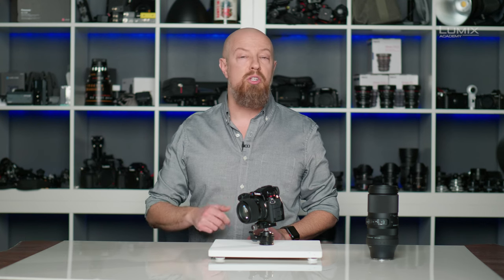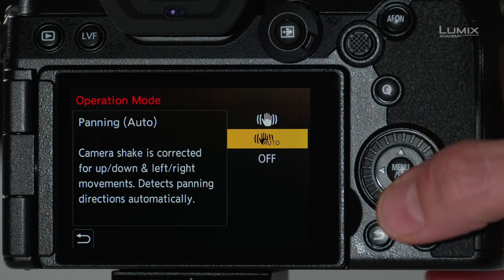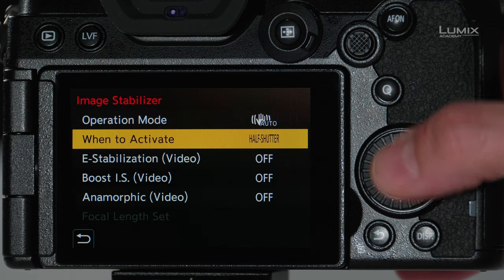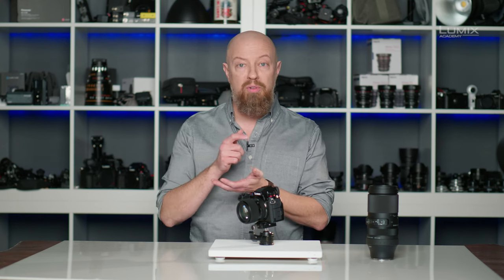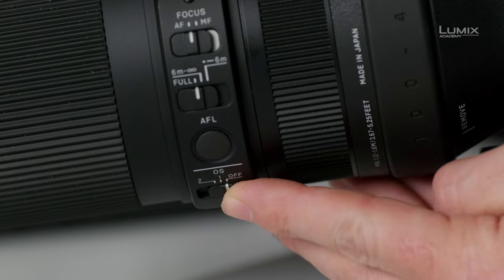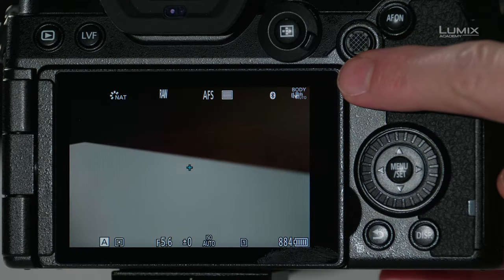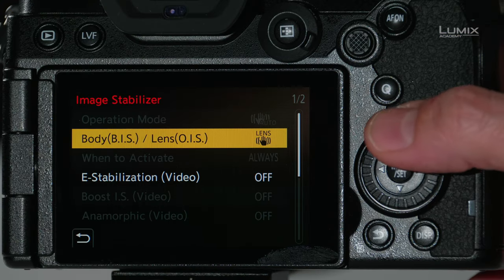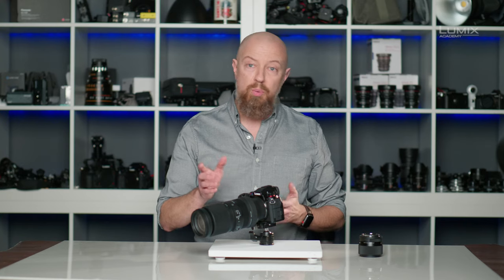How to use non-LUMIX L-Mount Alliance Lenses | LUMIX Academy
Will the OS switch on my SIGMA L-Mount lens do anything on my Panasonic camera? What stabilization options will I have with my SIGMA L-Mount lens? These are just some of the topics that LUMIX Ambassador PhotoJoseph will cover in this tutorial on Panasonic Stabilization with non-LUMIX L-Mount Alliance lenses.